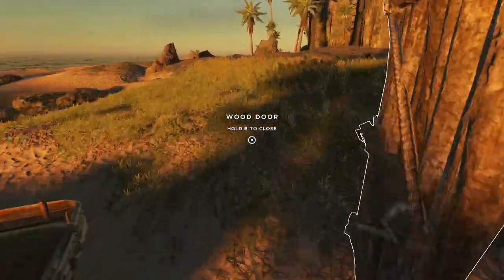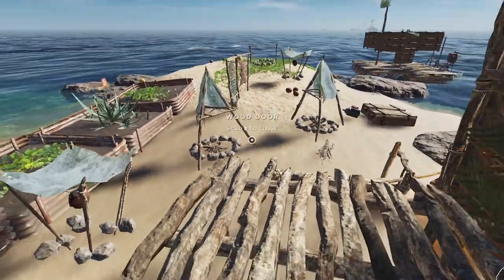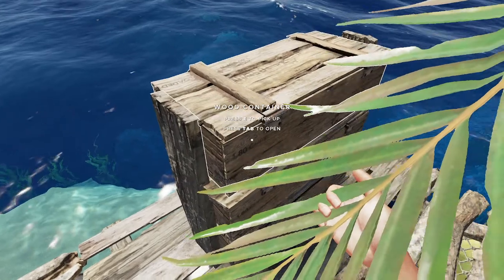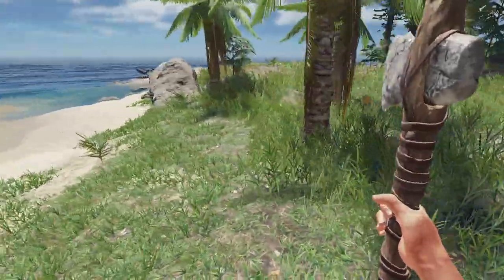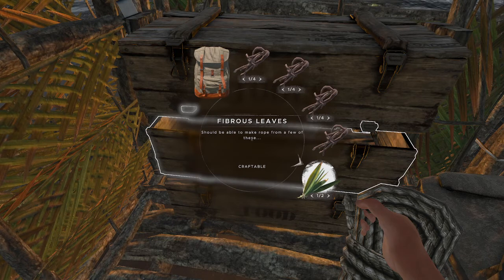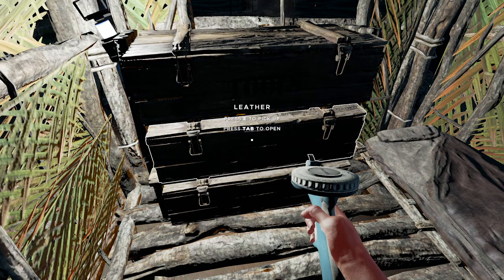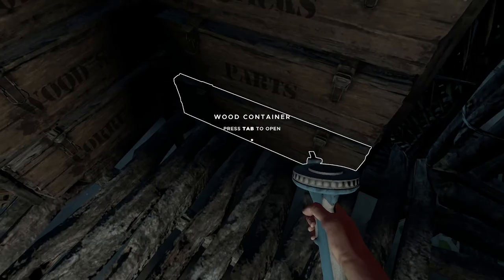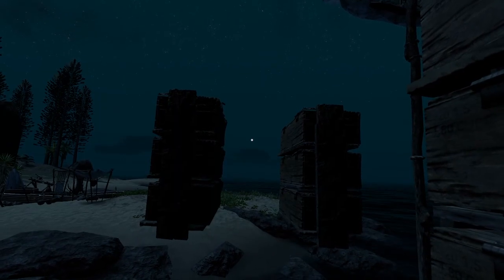Seriouslees Learns: Stranded Deep | Episode 26: Sorting Loot! | 2021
Today on my first time playing Stranded Deep, I finally have enough resources to sort out all my resources! We have to do a lot of organization today, but we're going to start off at the fuel still. Our potatoes have been converted, so we fill up a jerrycan and refill the raft motor with a quarter tank to spare. After that we start with the inventory management with the raft containers, before we use all that clay we brought home to craft a brick station beside our furnace. Then we use the two stations to make a bunch brick scrap for storage and to condense space used. We also tan up a bunch of  leather from our rawhide stockpile, and use some of it to craft our first water skin. We then can use all the resources we brought back as well as some local palm saplings to make a half dozen wood containers and even a container shelf or four. This lets us put away all the excess rocks, sticks, and plank scrap from the raft storage, so we can head back out next time!